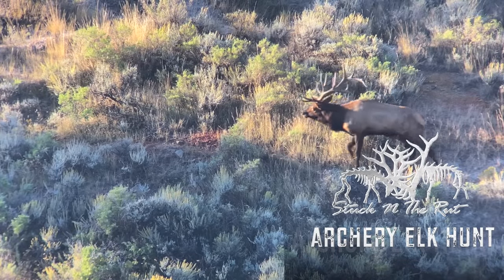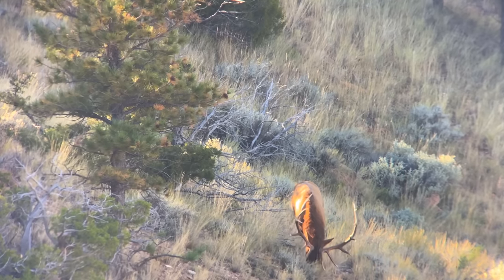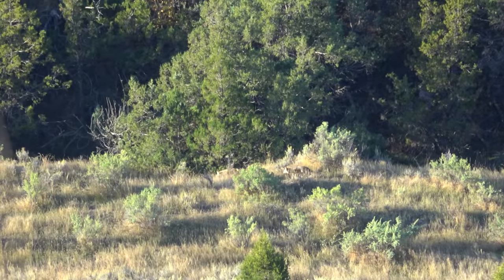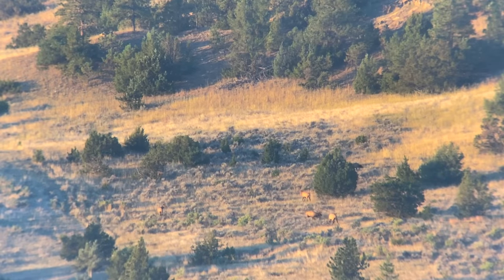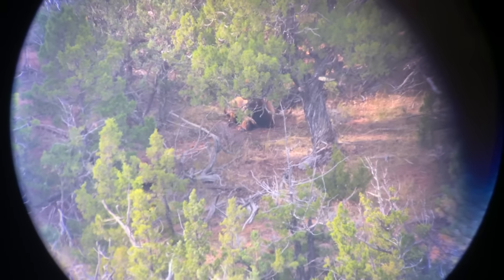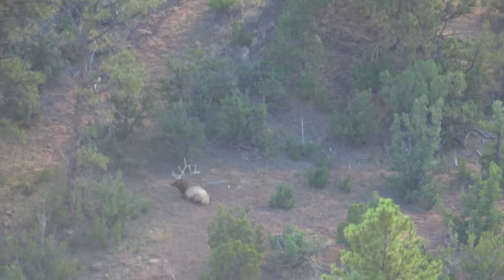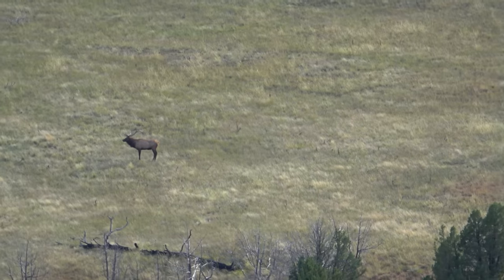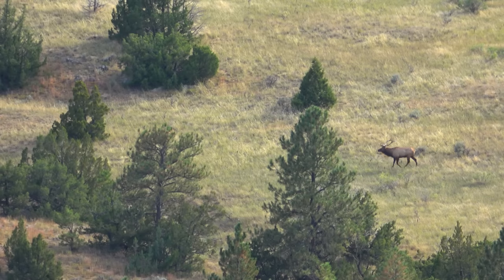Giant 7x6 Bull!!! Archery Elk Hunt "RACK STOLEN" - Stuck N The Rut 176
After a long bow hunt in Montana, Adam finally got a big bull elk with his bow. Archery hunting for elk is a challenge, but has its rewards. On the way home, the rack was stolen out of the back of the pickup. Thankfully, through the power of social media, the antler buyer, that bought the elk rack off the thief, recognized it and gave it back to Adam. The thief hasn't been caught at this point, and still made bank on a lot of our hunting gear, but that's replaceable, the elk rack isn't.